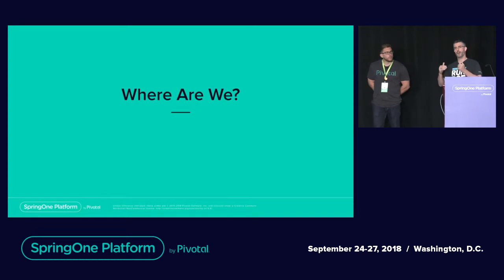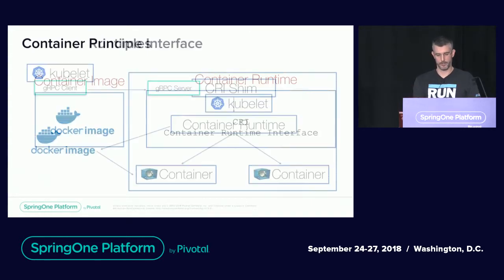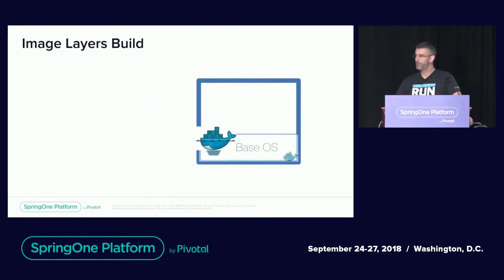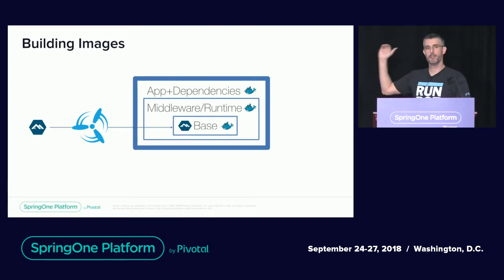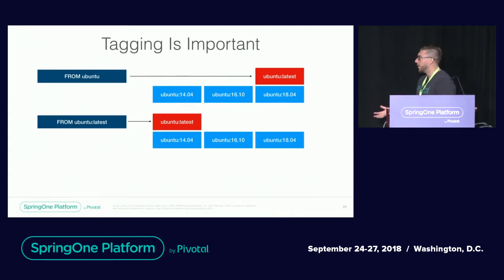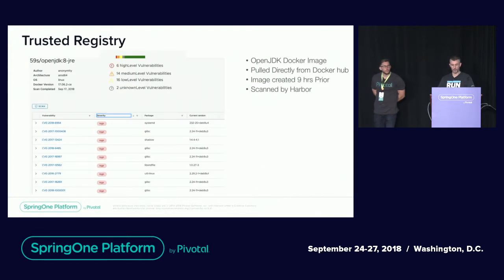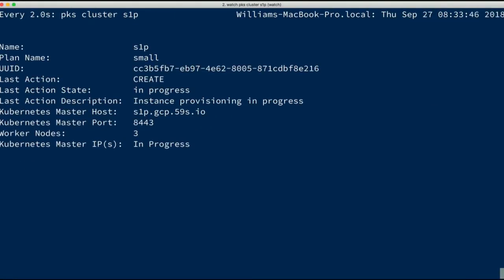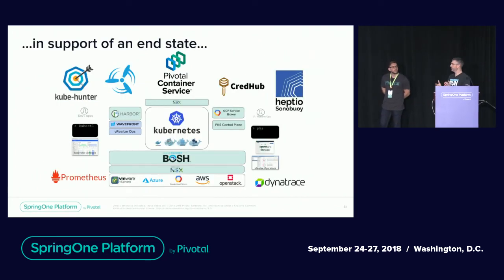Containers Were Never Your End State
You have containers and a Kubernetes cluster; what's next? When you dig into this pervasive ecosystem, you quickly realize that k8s and containers are just the beginning; it's not your end state. How do you know your running docker images don't contain known vulnerabilities? Have you defined a sensible governance policy for the different image layers? Are you still running your containers as root? Do you need a dedicated cluster? What about user authentication? What happens if your entire cluster fails?

This talk removes subjective opinion and objectively delves into the technical details, components, deployment patterns and usage of Kubernetes. As more of your workloads embark on their cloud native journey, this talk unpacks the journey path to production.

Speakers:
Will Arroyo
Senior Platform Architect, Pivotal
Duncan Winn
VP of Platform Architecture, Pivotal